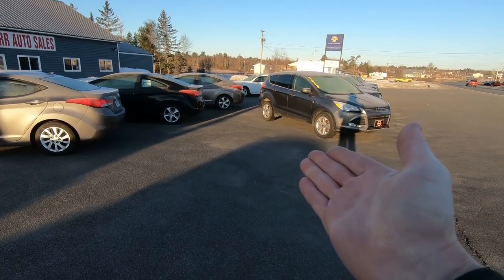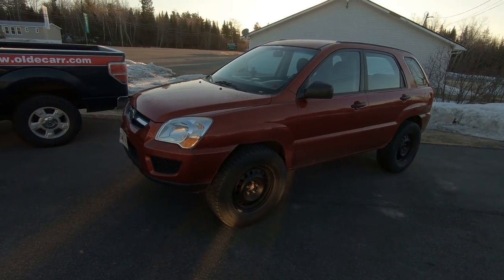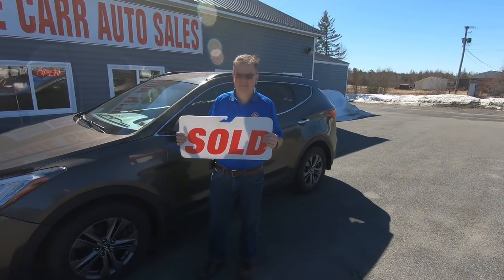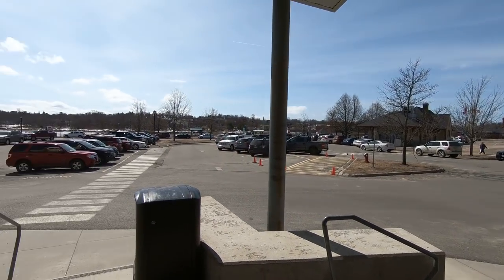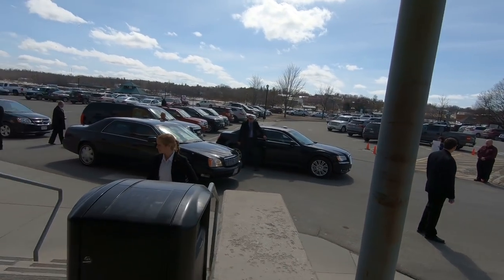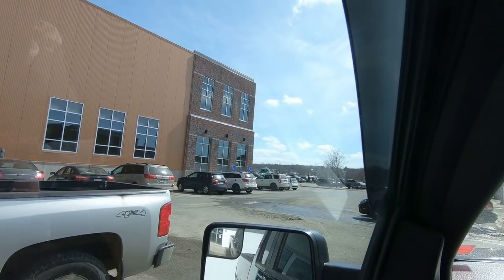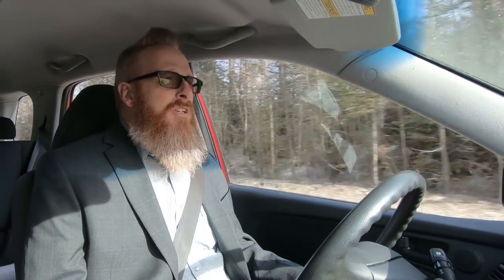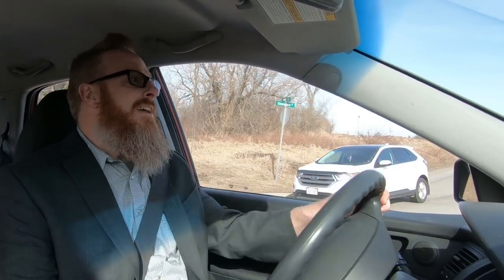MORE TRADES, BIG DEALS AND HANGING WITH THE PRIME MINISTER